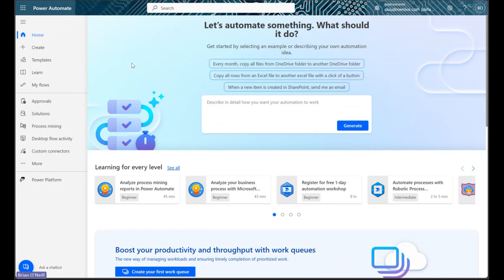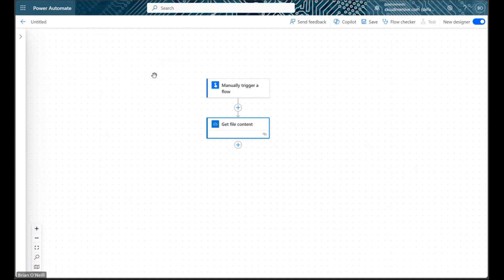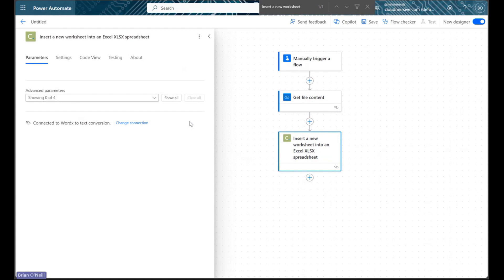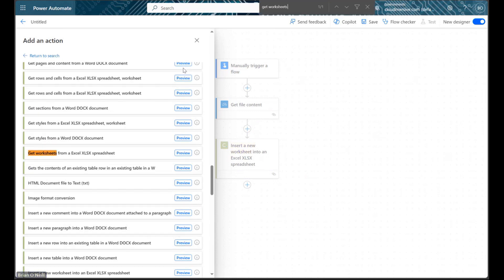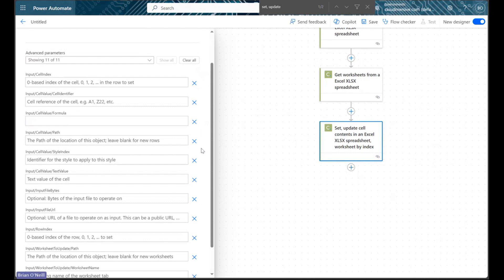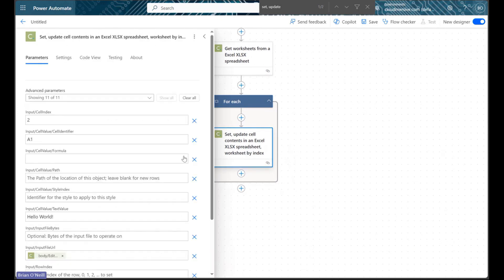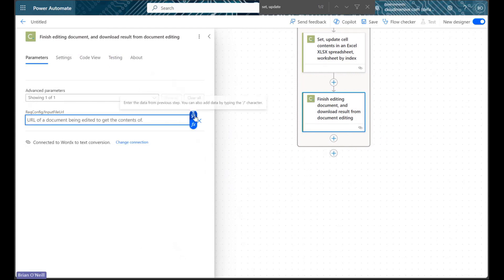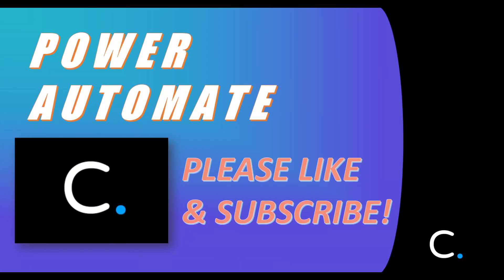How to Insert New Excel Worksheets in Power Automate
In this video, you will learn how to insert new worksheets into an Excel document using the Cloudmersive Document Conversion connector in Power Automate.

You can use any Cloudmersive connector for free with a free API key.  To get a free API key, you will need to sign up for a free account on the Cloudmersive website.  Free API keys allow a limit of 800 API calls per month with no additional commitments.